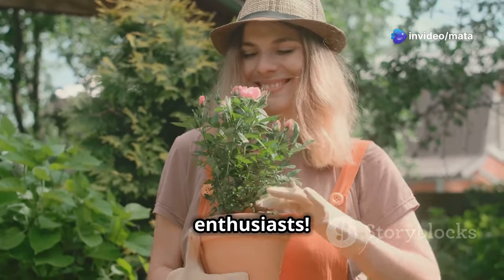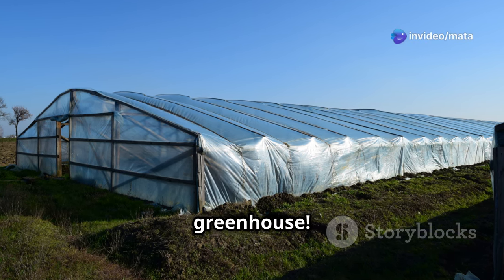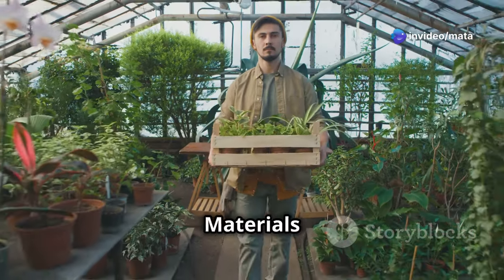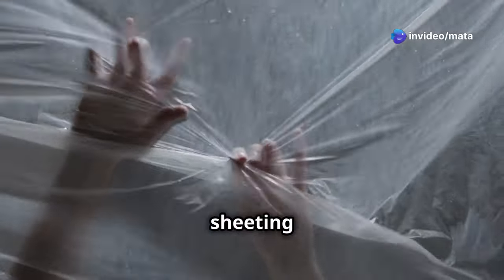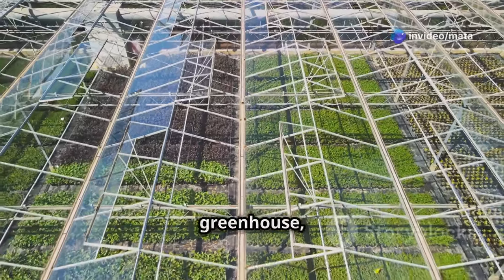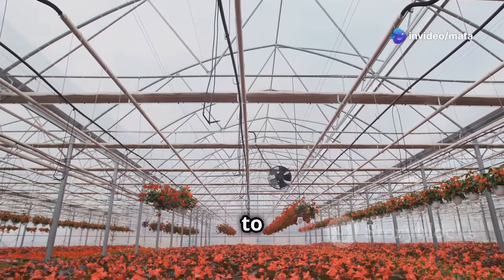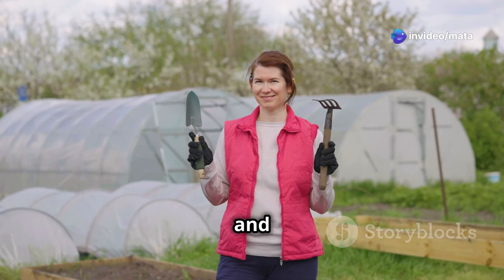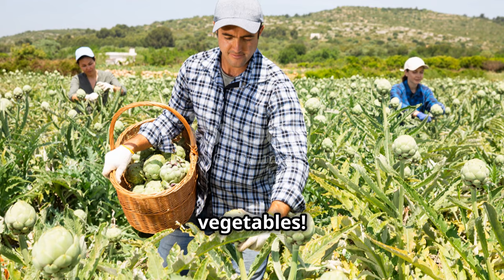DIY Mini Greenhouse: Easy Step-by-Step Guide for Small Spaces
Transform your small space into a thriving garden with our DIY Mini Greenhouse guide! This easy step-by-step tutorial will show you how to build an affordable mini greenhouse, perfect for urban gardening, balconies, or small backyards. Learn about essential materials, the assembly process, and practical tips for maintaining your plants year-round. Whether you’re a beginner or a seasoned gardener, this project is a great way to extend your growing season and protect your plants from harsh weather.

OUTLINE:

00:00:00 Green Thumbs, Small Spaces
00:00:55 Gathering Your Greenhouse Gear
00:01:26 Planning Your Plant Paradise
00:02:39 Building the Greenhouse Bones
00:03:59 Wrapping Your Greenhouse
00:05:20 Letting Your Plants Breathe
00:06:27 Setting Up Shop
00:07:34 Keeping Your Greenhouse Growing Strong
00:08:51 Reaping the Rewards (and Savings!)